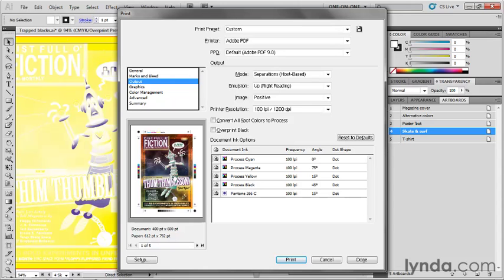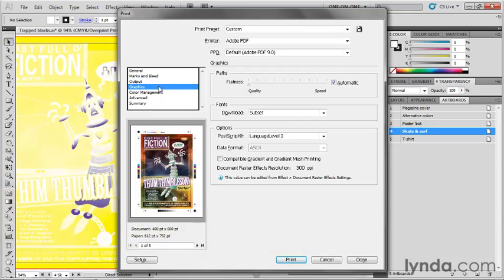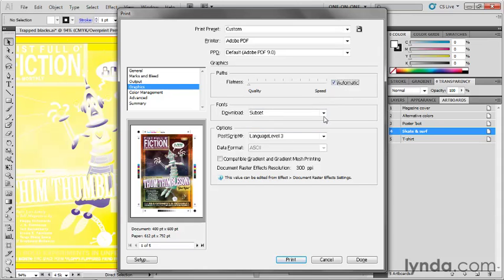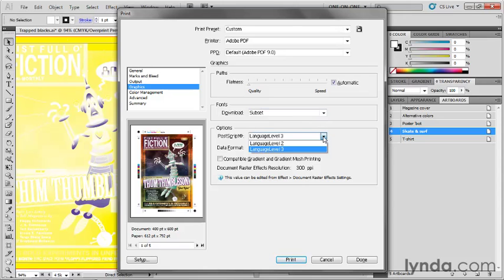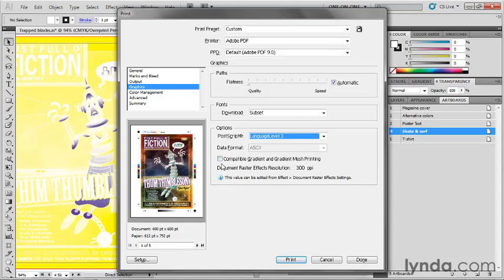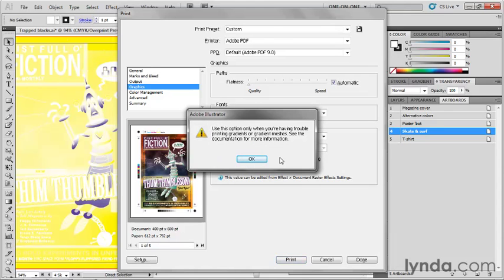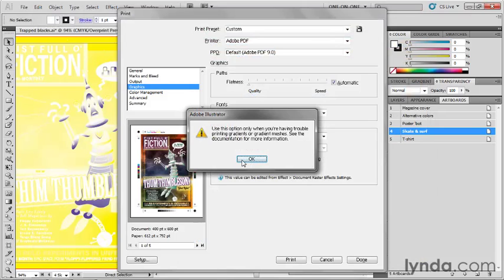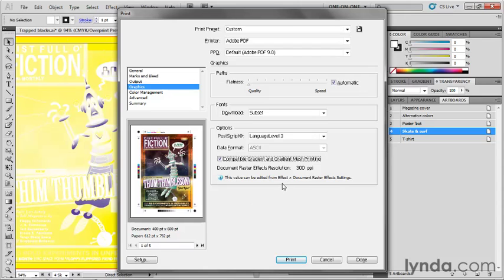baiOF_11_14.